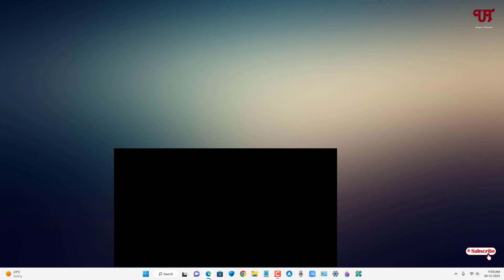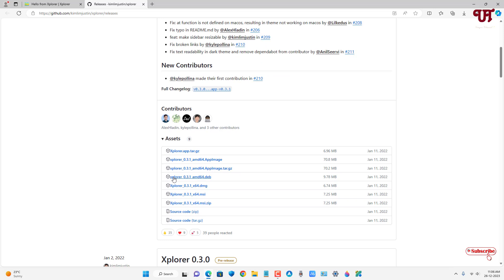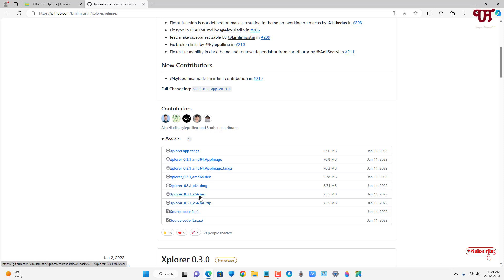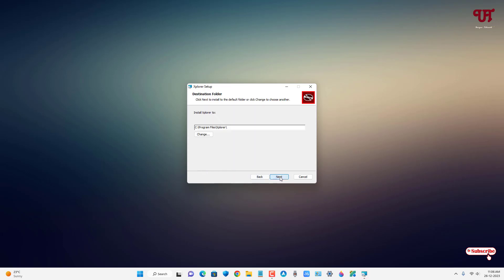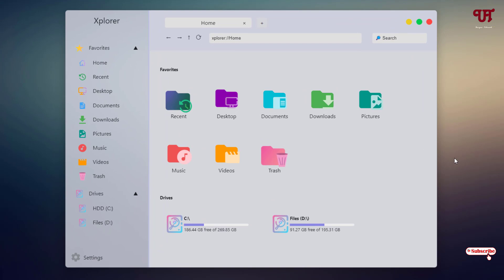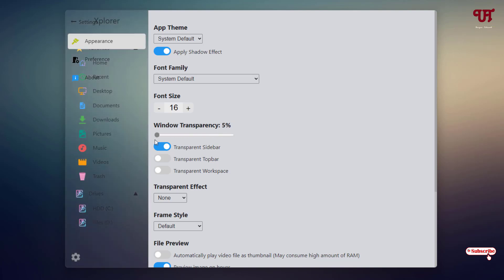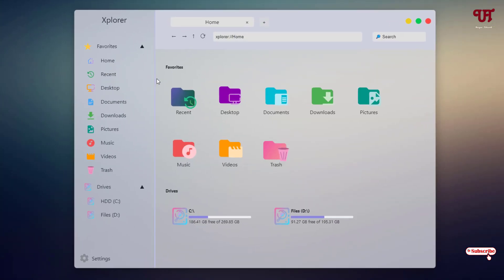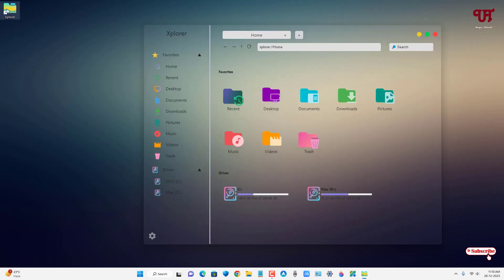How to get Beautiful File Explorer with Aero Glass Transparency effect for Windows, Mac & Linux PC ?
This video tutorial is all about How to get Beautiful File Explorer with Aero Glass Transparency effect for Windows, Mac & Linux PC.